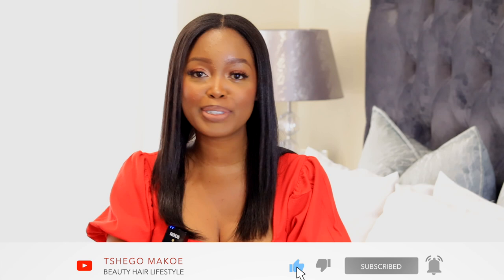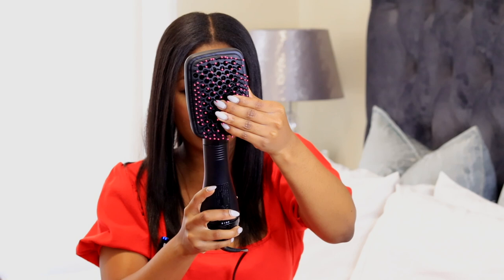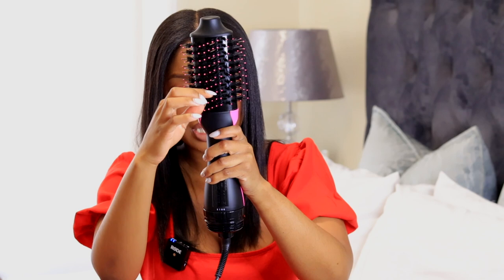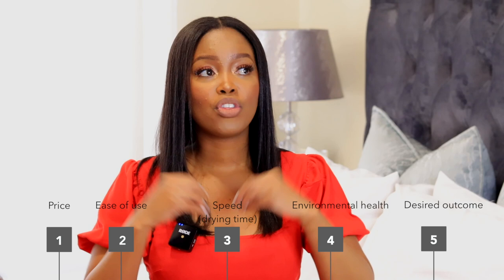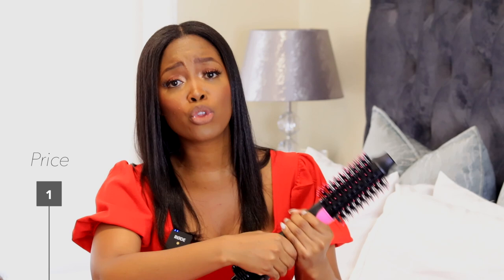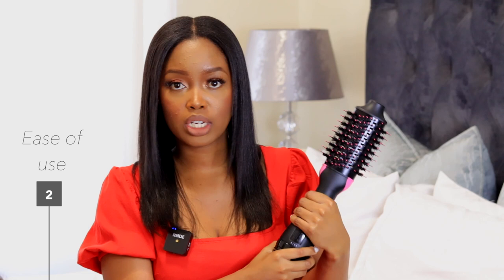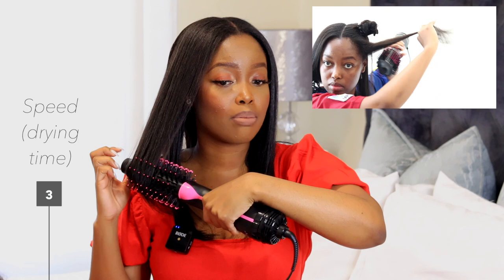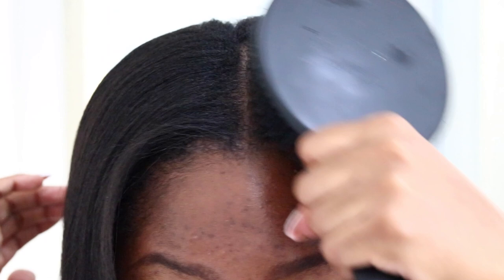REVLON ONE STEP HAIRDRYER COMPARISON | KAIZEN TSHEGO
In this video I compare the two revlon one- step hairdryer and styler versus the one- step hairdryer and volumizer

RELAXED MY 4C NATURAL HAIR 2 YEARS AFTER BIG CHOP! | 10 YEAR NATURAL HAIR JOURNEY IS OVER! -

I BOUGHT A MATTRESS IN A BOX AND MY MOM REVIEWED IT! | MOVING OUT | TSHEGO MAKOE-